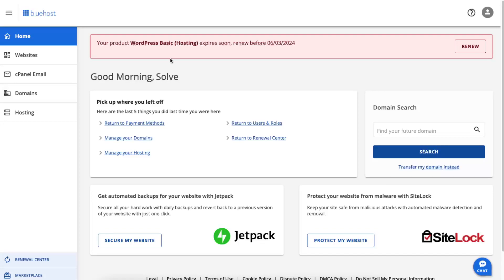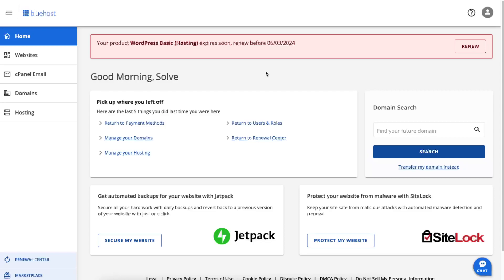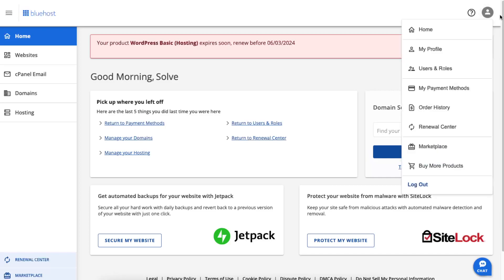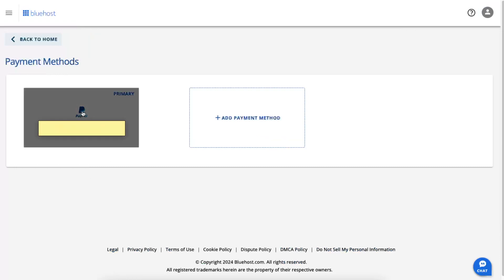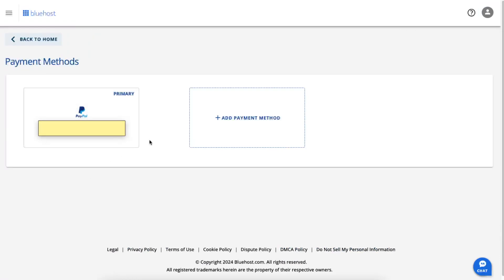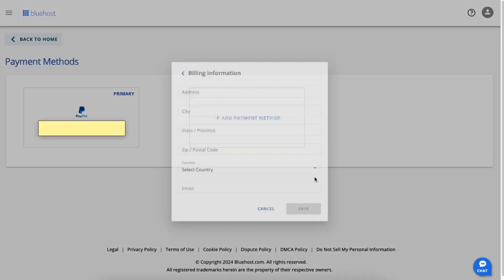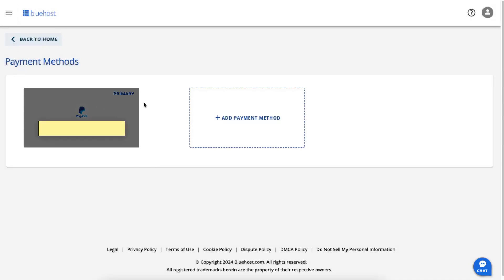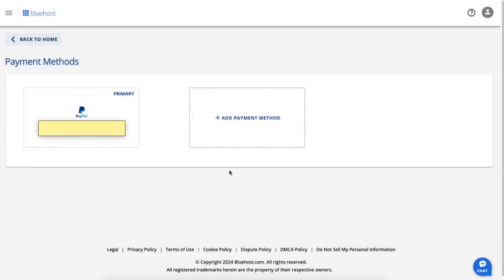How To Remove Credit Card From Bluehost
In this video I show you How To Remove Credit Card From Bluehost!